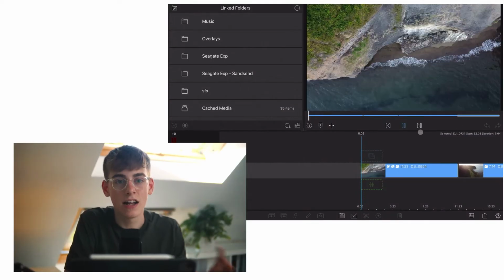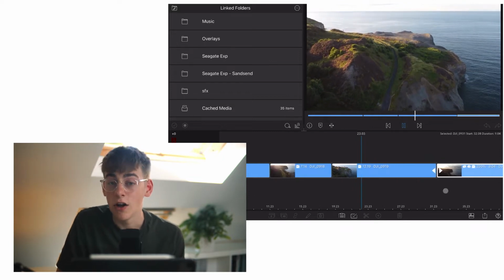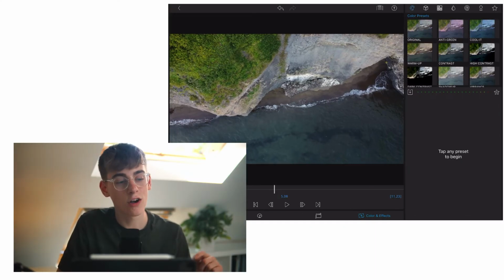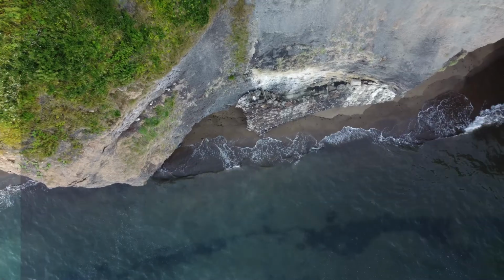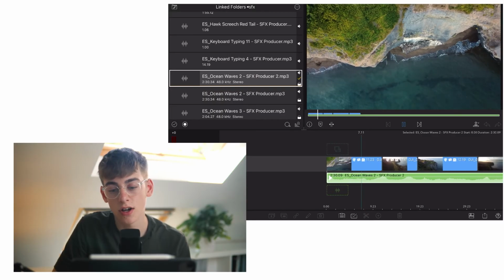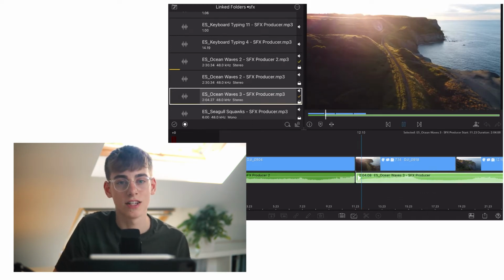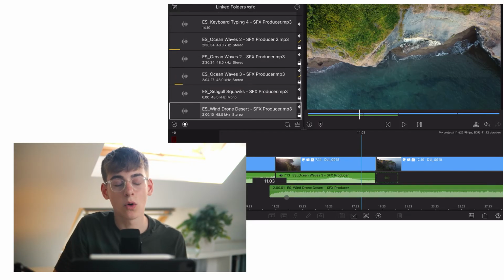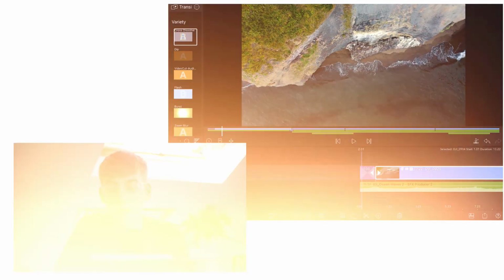How I edit my Drone footage on an iPad Air 4 | Live editing